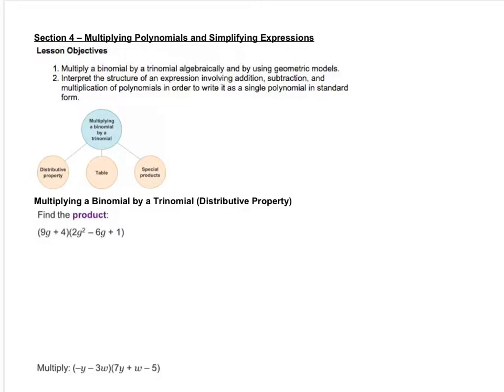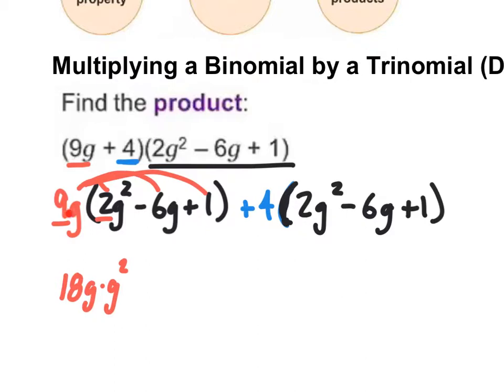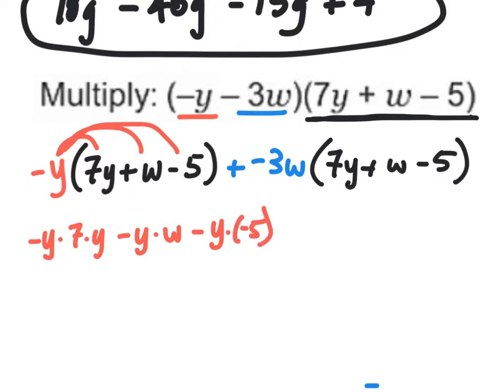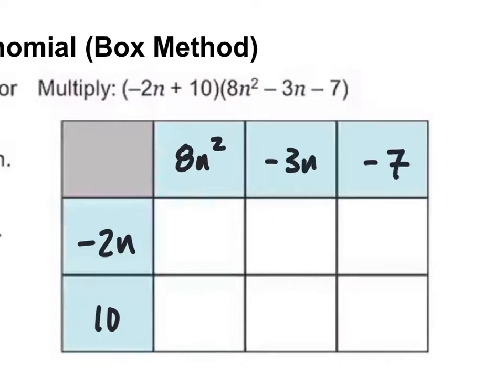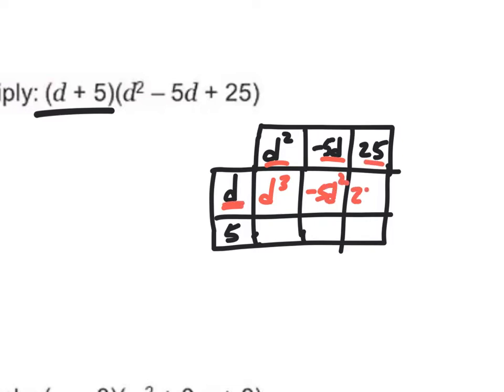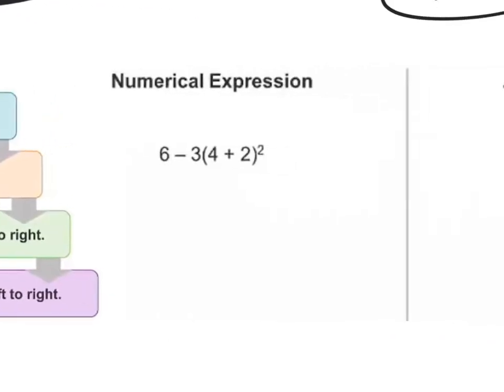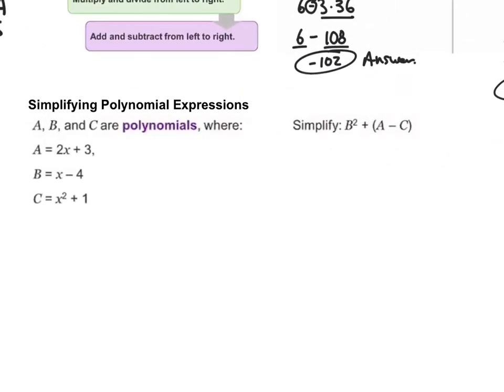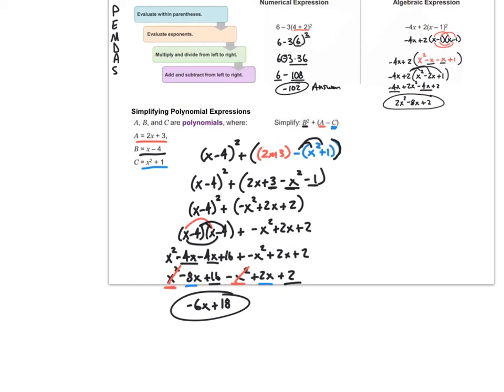ALG 1 - UNIT 8 - SECTION 4 - NOTES